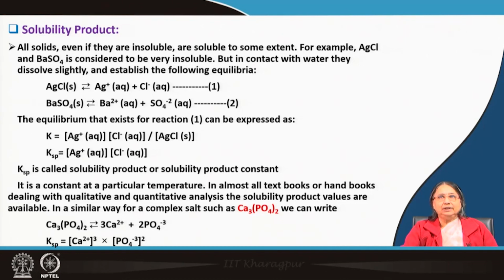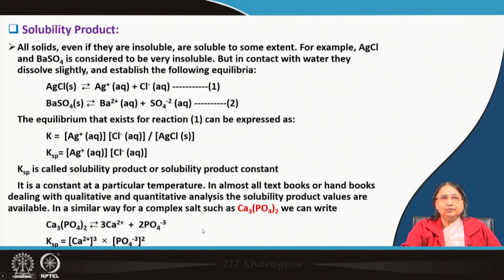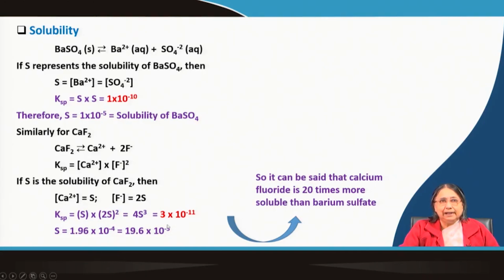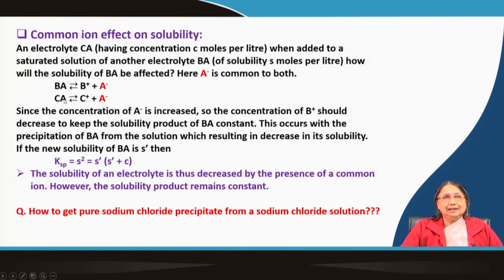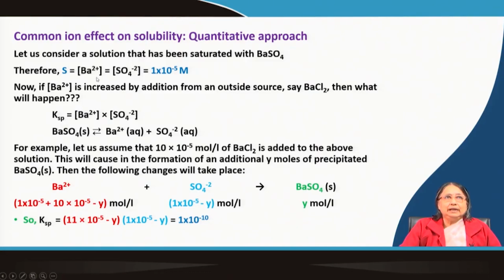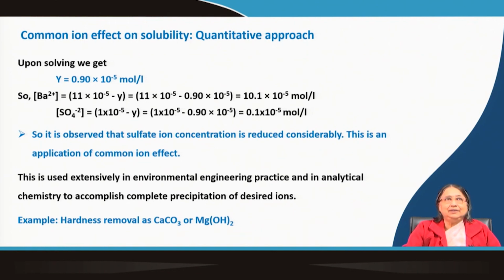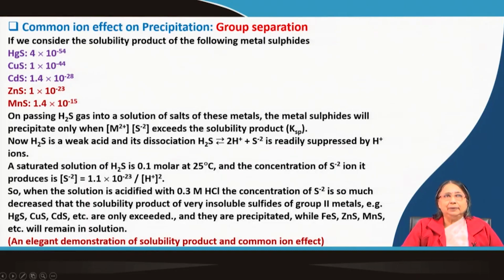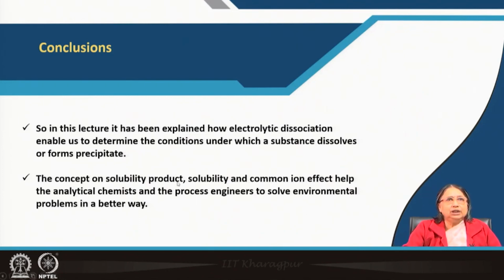Lecture 08: Chemical Equilibrium - III